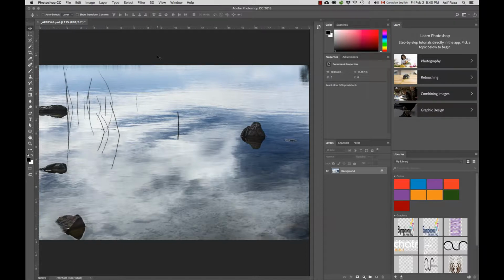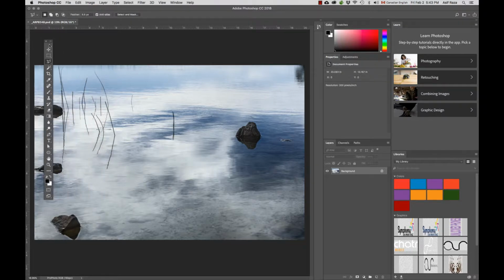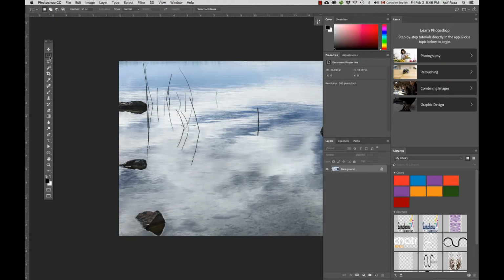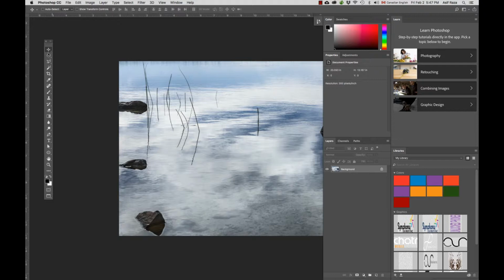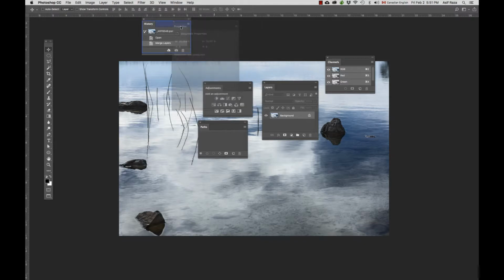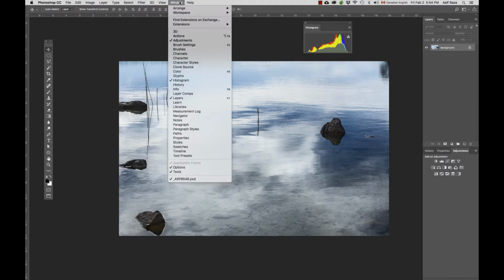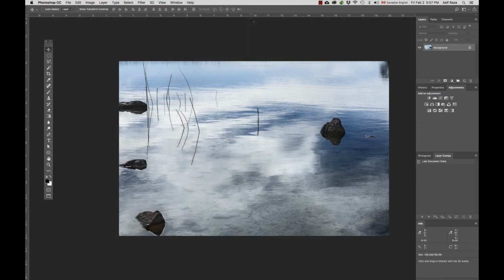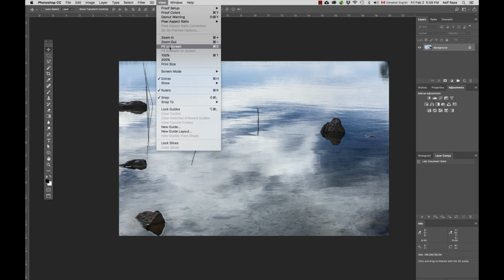Photoshop interface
Photoshop Interface, how to go about it